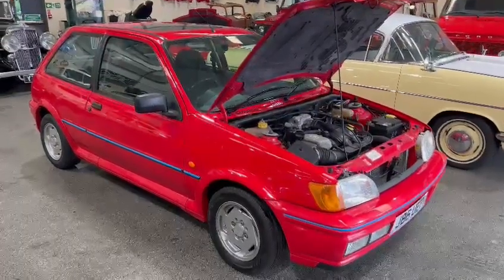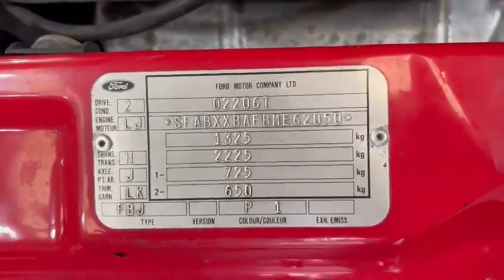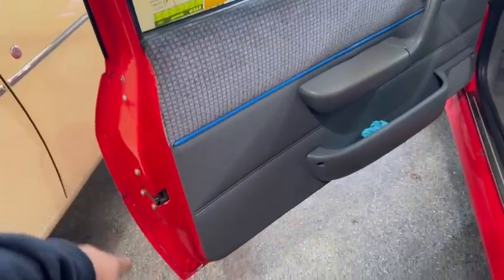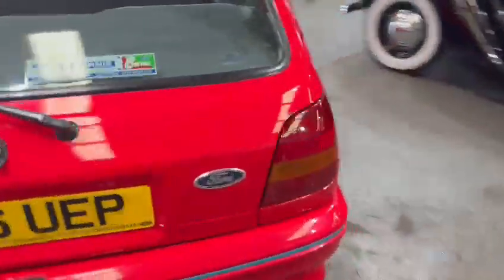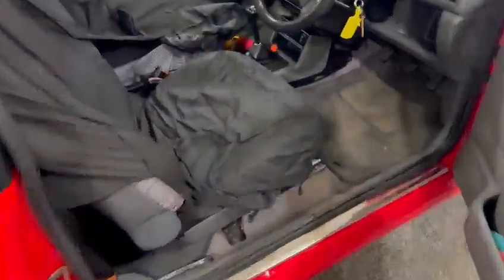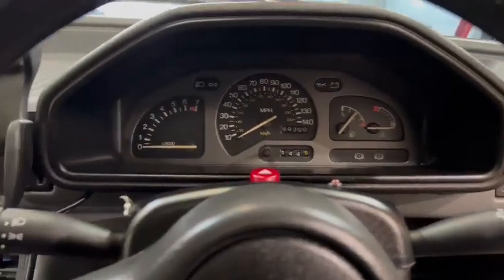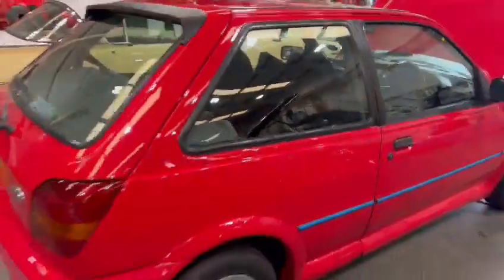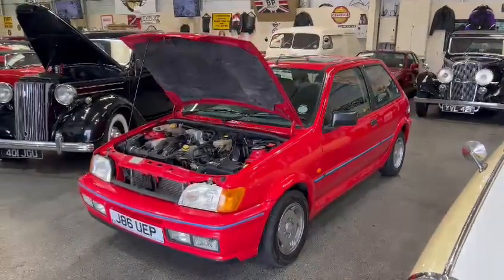1991 FORD FIESTA XR2I | MATHEWSONS CLASSIC CARS | 13 & 14 OCTOBER 2023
1991 FORD FIESTA XR2I | MATHEWSONS CLASSIC CARS | 13 & 14 OCTOBER 2023